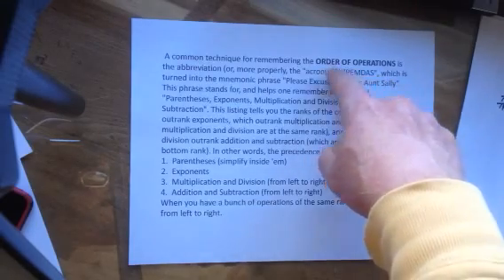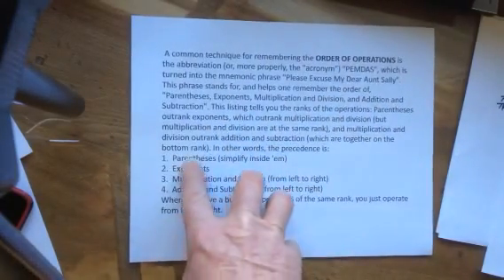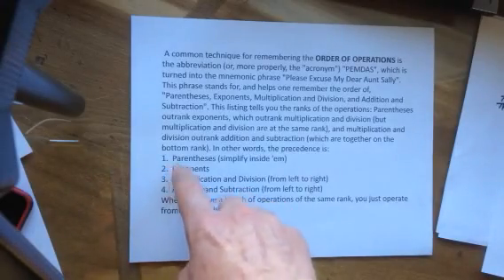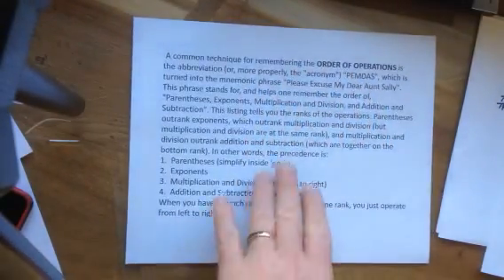Homework help week 1.2